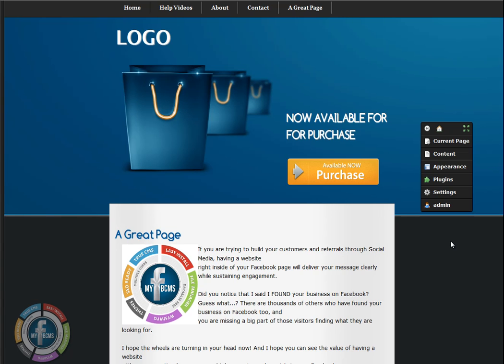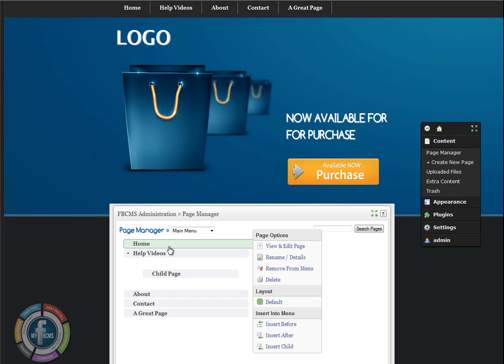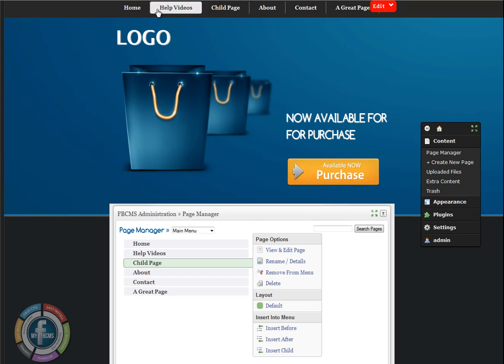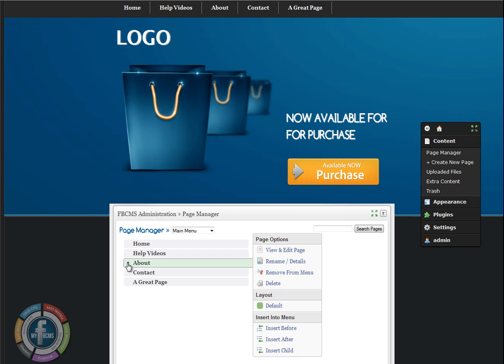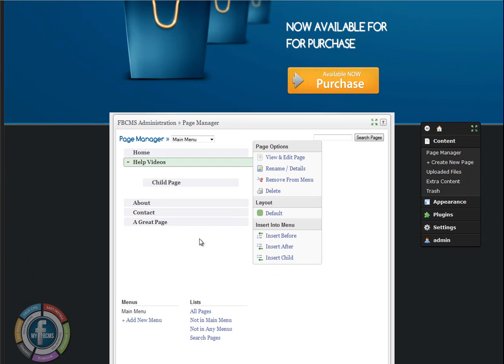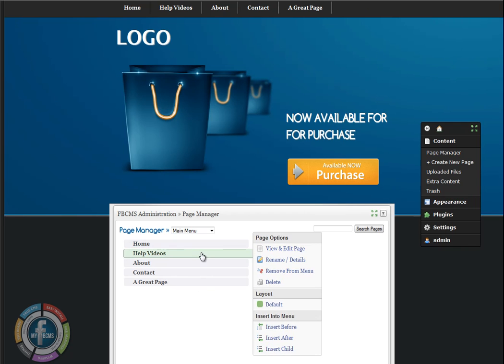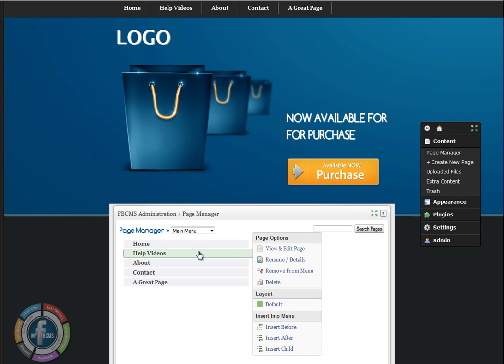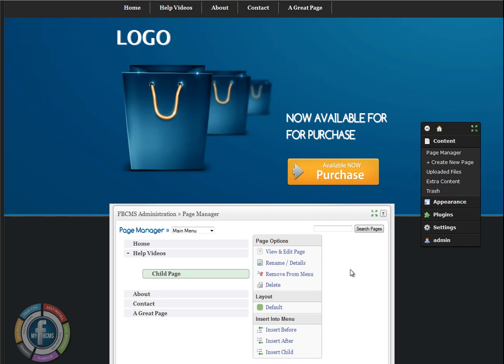MYFBCMS - Menu Assignment and Arrangement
MYFBCMS is the first true Facebook CMS fan page power builder!

In this tutorial we are going to cover how to assign and rearrange your menu items for your facebook fan pages!